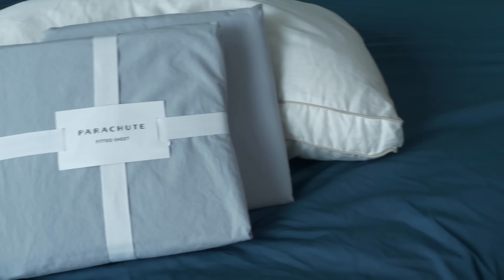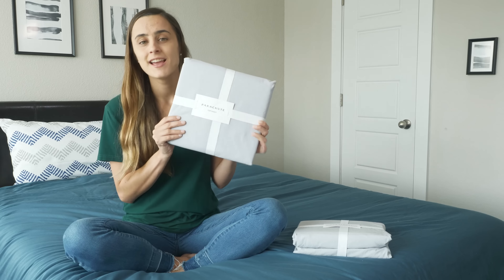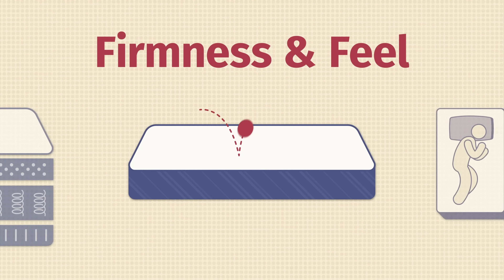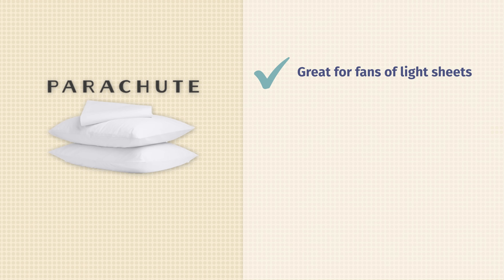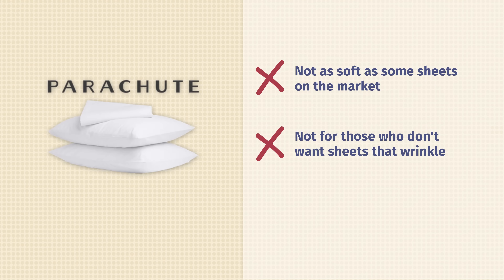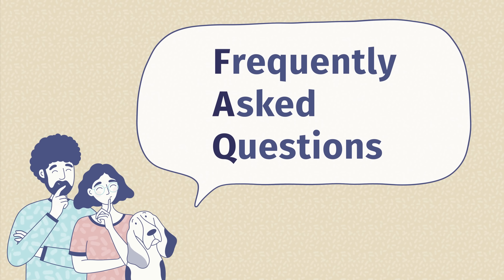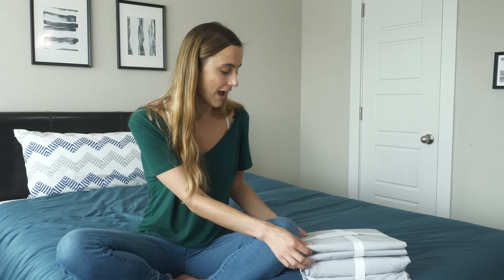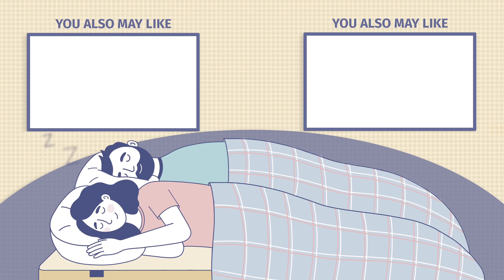Parachute Percale Sheets Review - The Softest Cotton Sheets On The Market?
✅ Click the coupon link to SAVE up to 20% Parachute Percale sheets!

Are the Parachute Percale sheets worth the hype? Find out in our Parachute Percale sheets review.

0:00 Parachute Percale Sheets Overview
0:49 Parachute Percale Sheets Construction
1:34 Parachute Percale Sheets Feel
2:01 Care Instructions
2:11 Who Should Get The Parachute Percale Sheets?
2:38 Who Shouldn’t Get The Parachute Percale Sheets?
3:11 Additional Info
3:37 Are Parachute Sheets Worth It?
3:55 What Do Percale Sheets Feel Like?
4:04 What Sheets Are Used In 5 Star Hotels?
4:16 Wrap-up

Parachute is known for making quality bedding accessories, and these sheets are no different. Made from percale, one of the softest cottons in the world, these sheets feel soft and light.

Because they contain soft cotton, these sheets work well for many people, including hot sleepers. They also have a crisp finish so they’ll be durable for years to come.